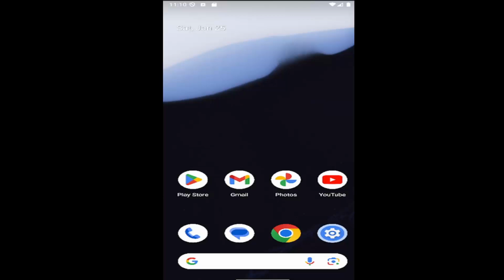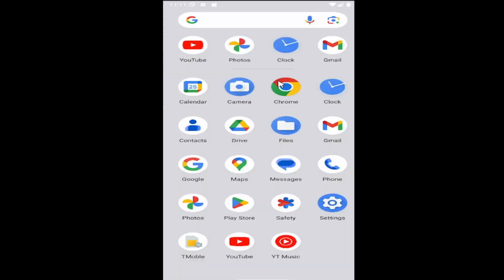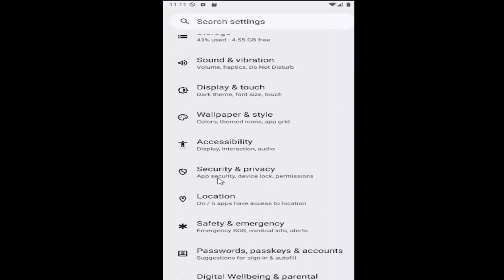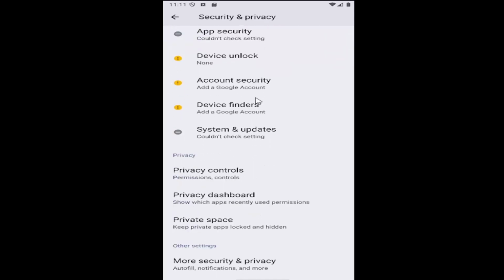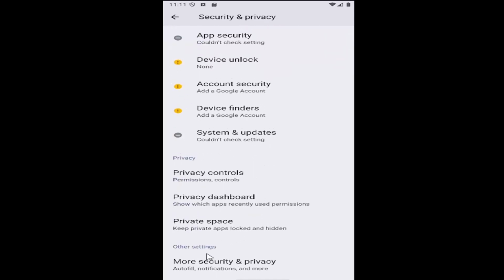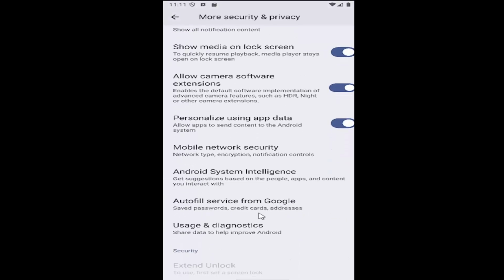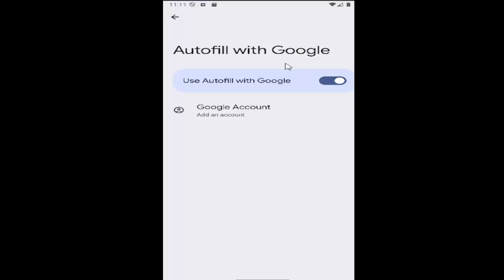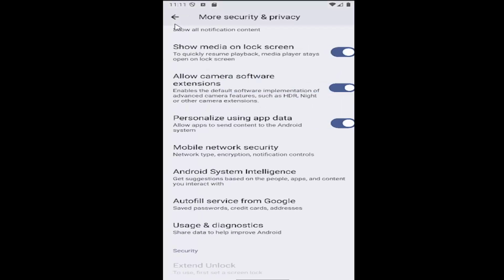How to Disable AutoFill in Google Chrome on Android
This guide explains how to disable AutoFill in Google Chrome on your Android device, giving you control over saved passwords, addresses, and payment methods. AutoFill helps speed up form filling by automatically entering your information, but you may prefer to turn it off for privacy or security reasons. The tutorial provides clear steps to disable AutoFill and manage the data Chrome uses to fill forms. By adjusting these settings, you can ensure that your sensitive information is not automatically filled in while browsing.

Issues addressed in this tutorial:
disable autofill chrome android
disable autofill android
google disable autofill
google autofill settings android
how do i get rid of autofill on google chrome
chrome disable autofill form data
chrome autofill settings android